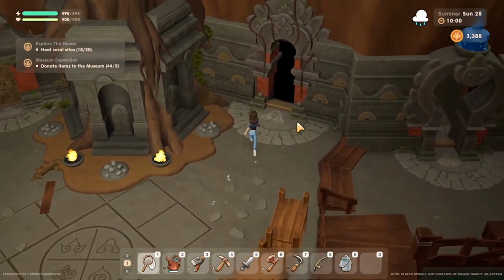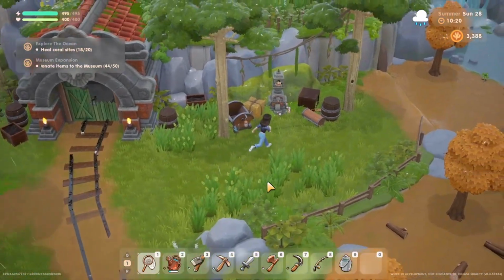OMG! Another farming sim?? | Coral Island: Play Or Skip?! | Everyday Lindsey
If you are wondering if you should play or skip Coral Island, I hope this helps! I may be obsessed with it, but it might not be for you! (Also, why is my voice so much deeper when I'm not on camera. 😂)

Chapters:
0:00 - Do I love Coral Island? Yes.
0:35 - Fast travel!!
1:05 - Let’s go diving
2:36 - What a stunning goddess
3:46 - The caverns!
5:10 - The smallest giants I’ve ever seen
5:50 - Help, I can’t remember what I’ve done.
7:06 - Welcome to the museum!
7:53 - Ugh I hate stamina bars
8:49 - I didn’t mean to hit that 😔
9:37 - Overalls are not for me.
11:33 - I love customization a lot.
13:19 - Play it.